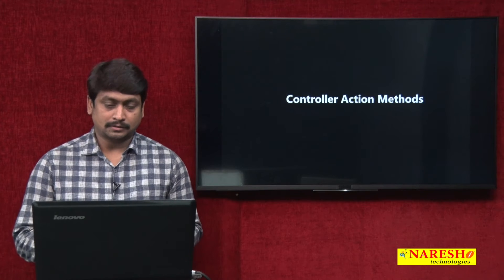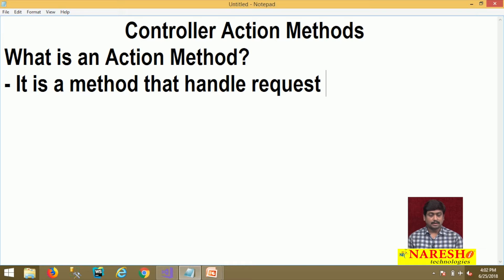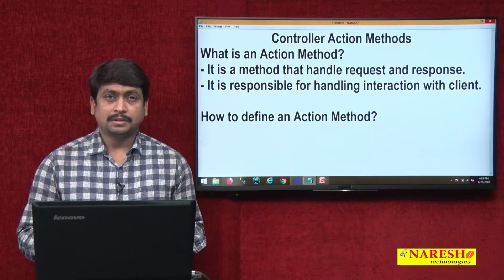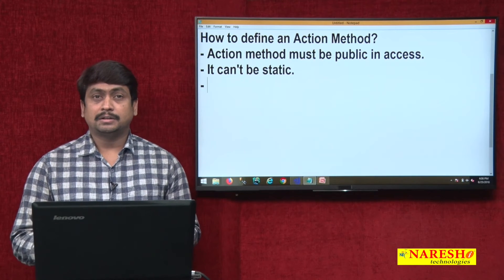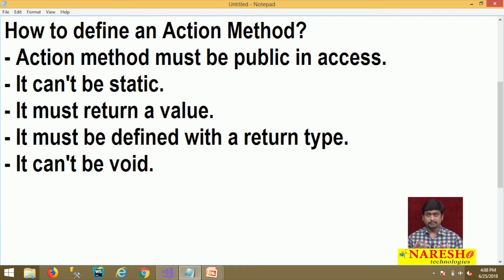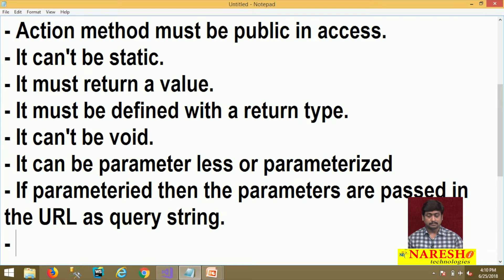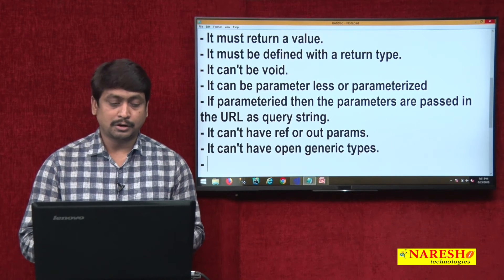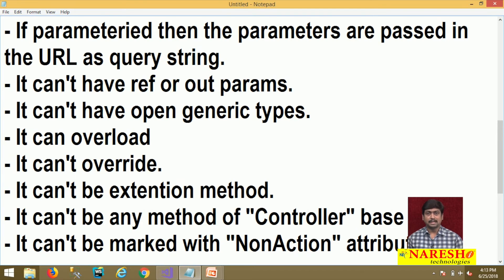ASP.NET MVC Controller Action Method | ASP.NET MVC Tutorials | By Mr.Sudhakar Sharma